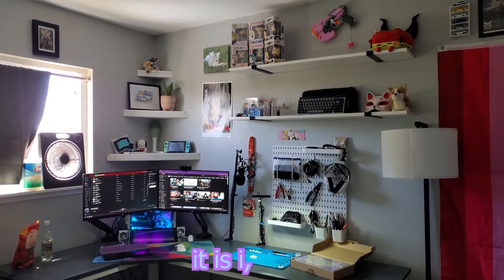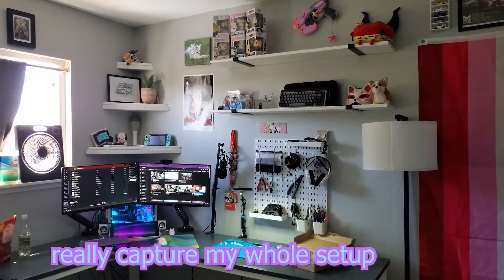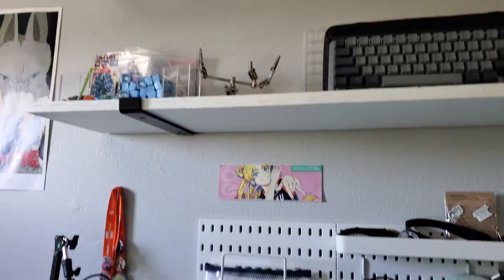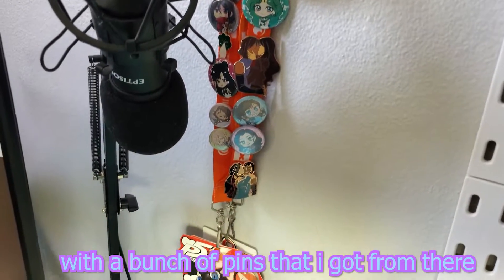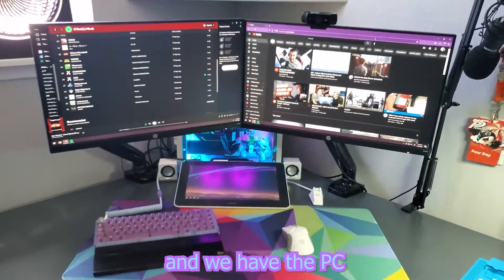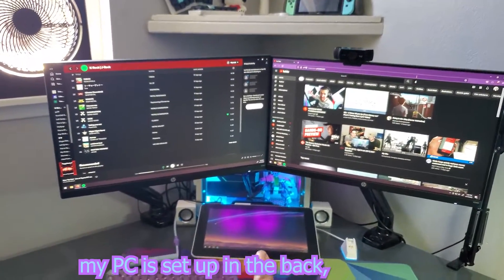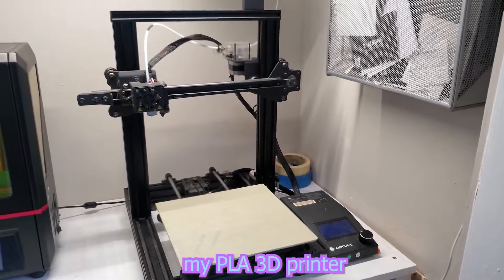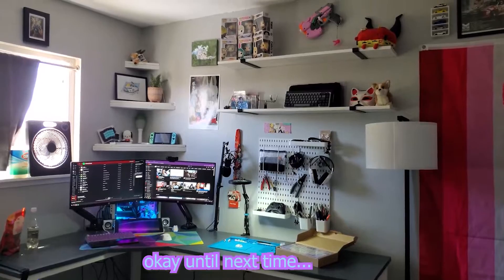(MINI) Set up/Office Tour!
welcome friends!
my set up is still a WIP, so here is a mini tour for now (:

*STATUS UPDATE* I dont have this set up anymore, will be doing another tour with recent setup soon!